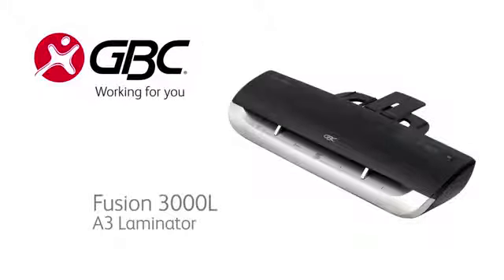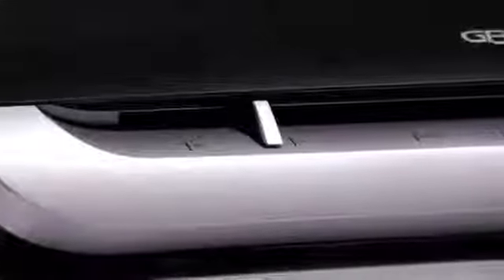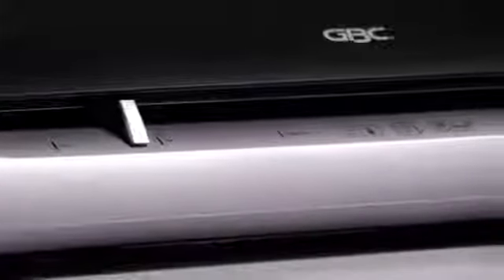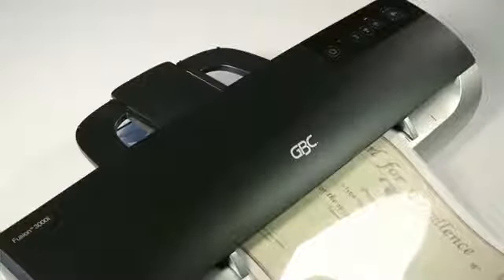Laminator GBC Fusion 3000L